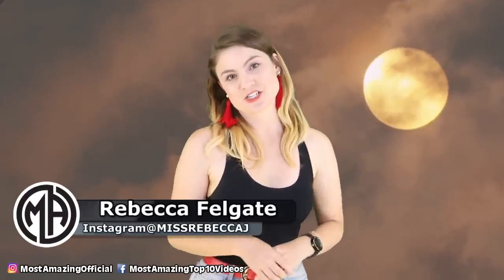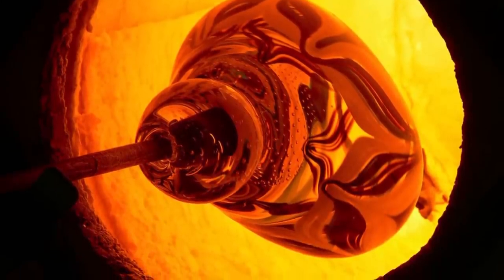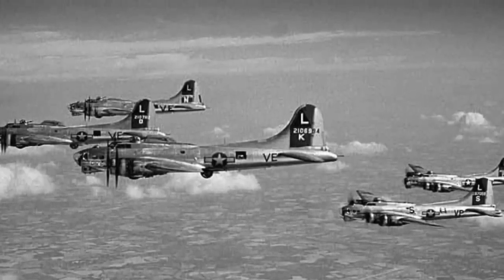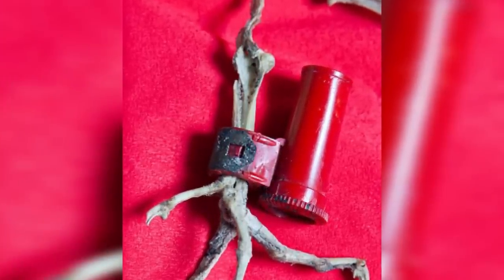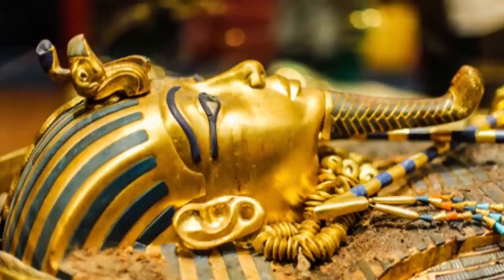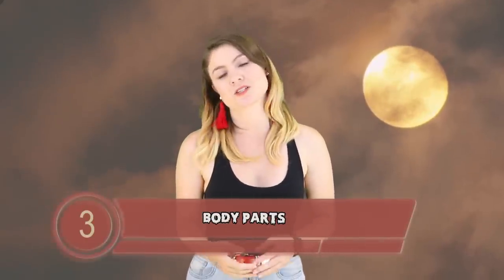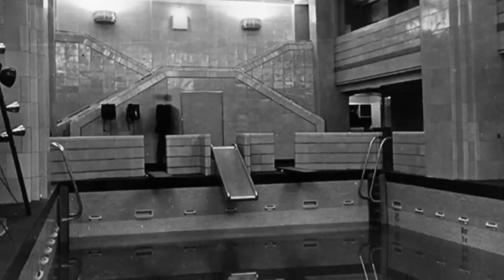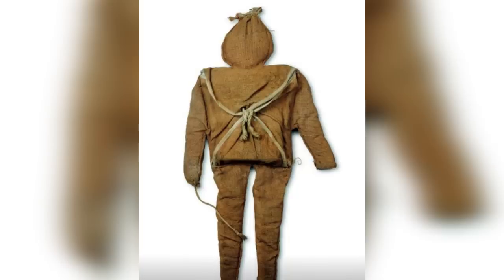Top 10 Scary Objects From WW2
Hello and welcome back to the Most Amazing Channel on the Internet! I am your host Rebecca Felgate and today I am talking about the Top 10 Scary Objects From World War 2. The world wars are a stretch of history that totally fascinate me – that time between 1910 and 1950 – in those pre and post war eras, human history changed dramatically. What is your favorite era of history? Also. what is the scariest object you have ever found. I feel like I always talk about the spooky chair on the upstairs landing of my mums house. It freaks me out! I want her to get rid! It is BAD energy!

Video Edited By:
Ryan Wazonek